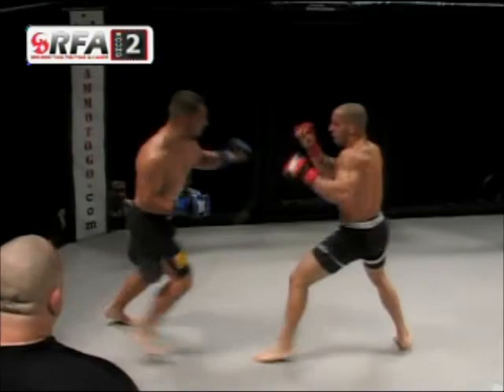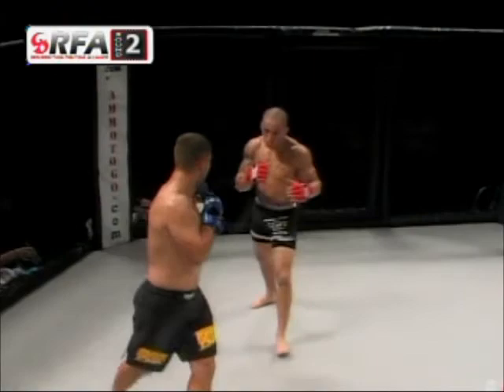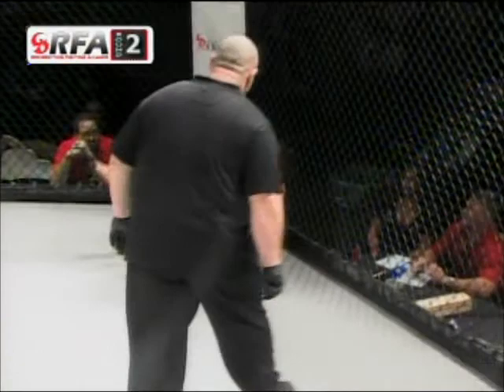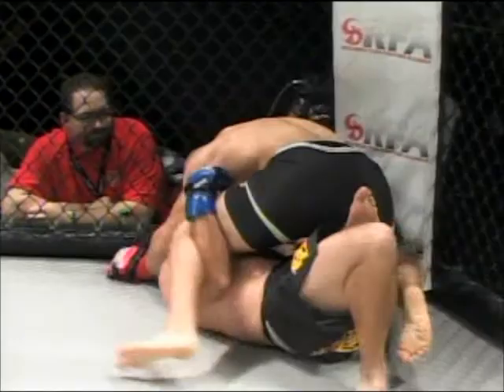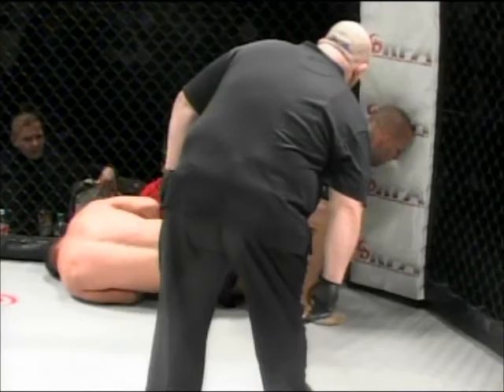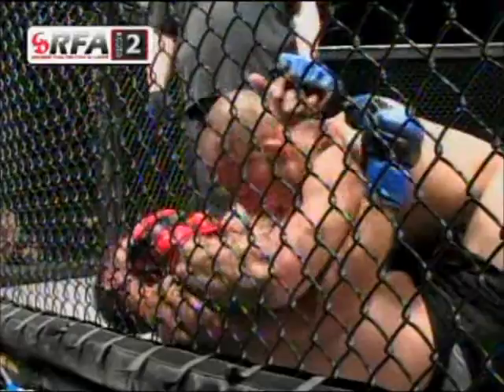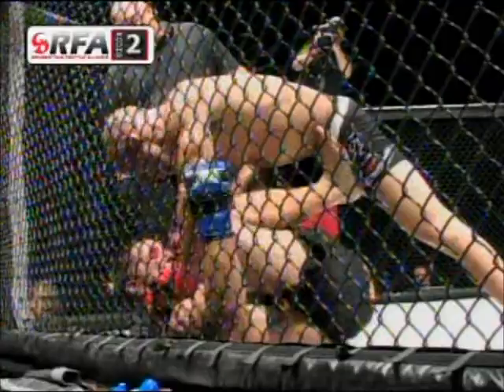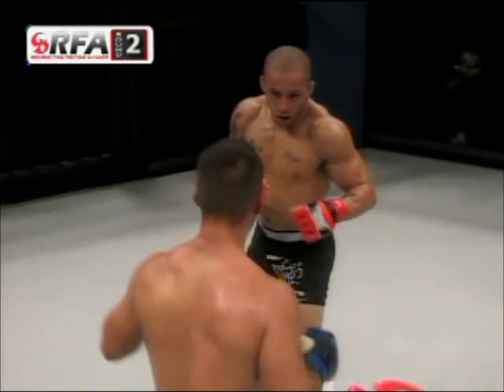Jared Downing vs Eric Marriott 3